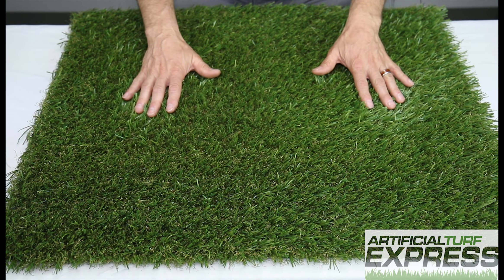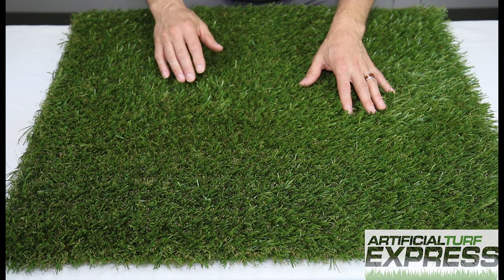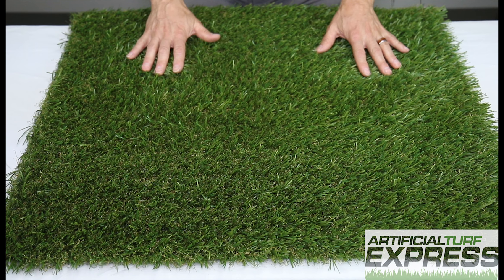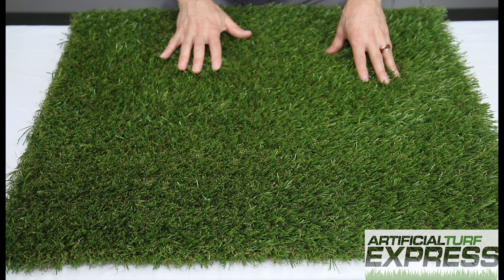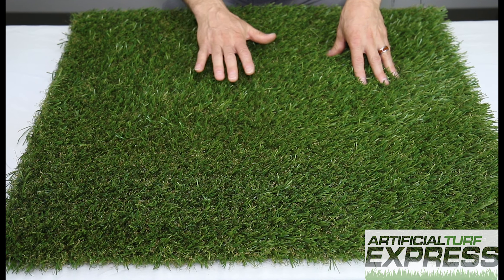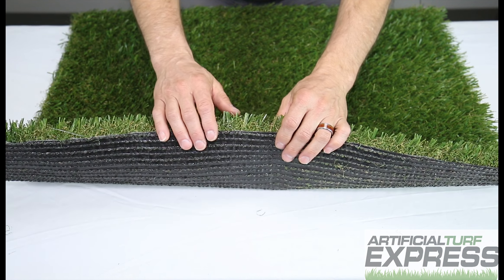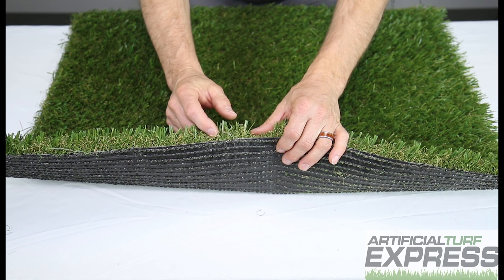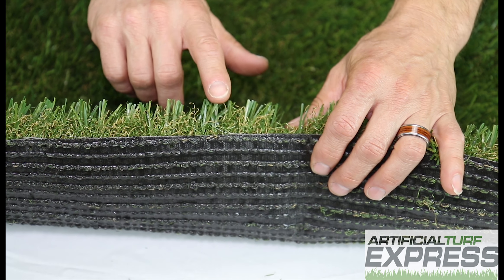ATE Products – Natural Emerald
Bay Area Artificial Grass Wearhouse and Superstore. Wholesale product sales. All products in stock and ready for pick-up.